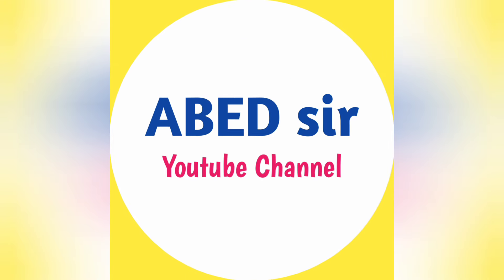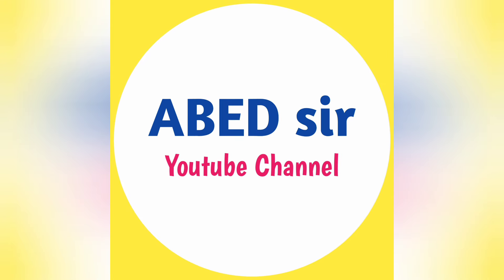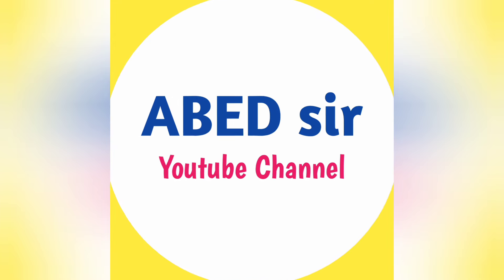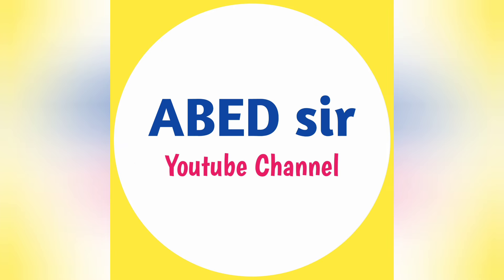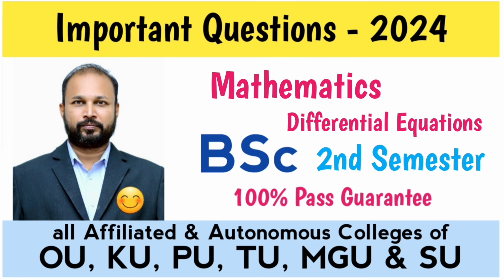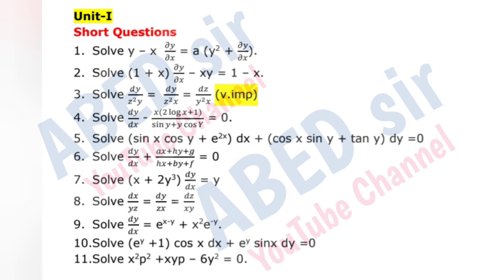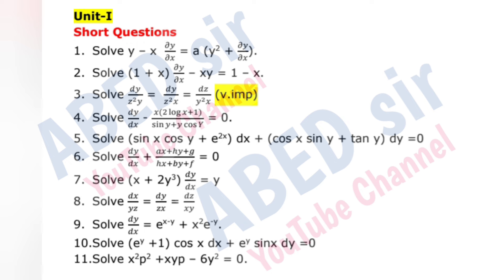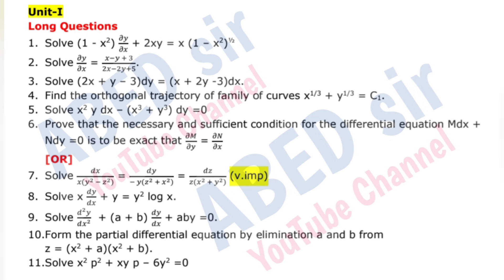mathematics maths Imp Questions 2024 Bsc II 2nd Sem semester important OU KU PU TU MGU SU